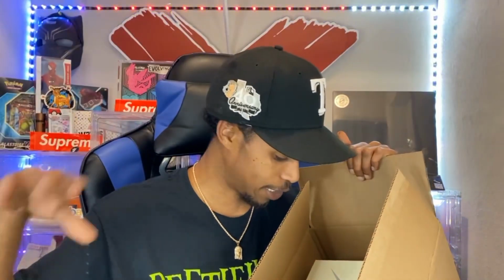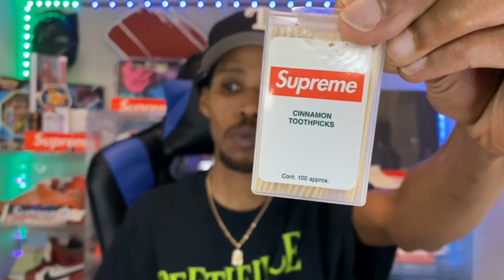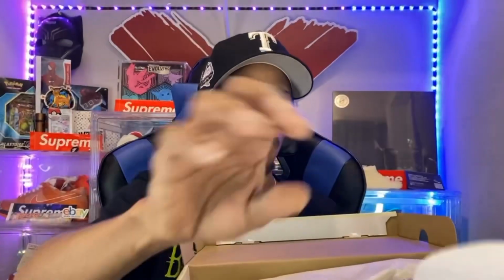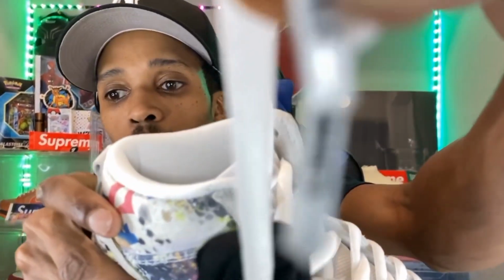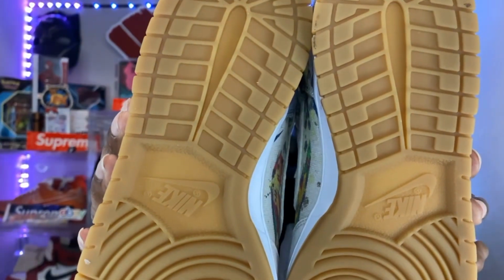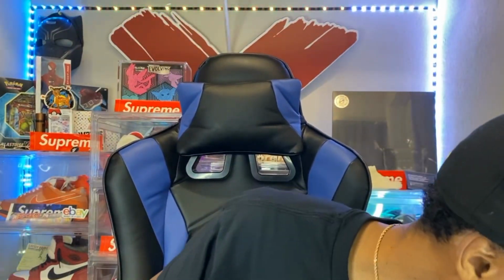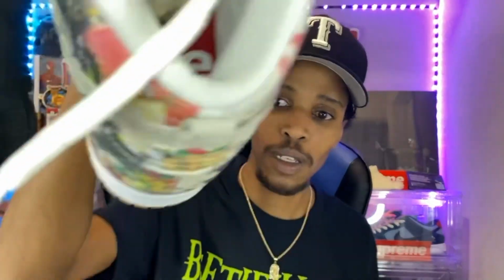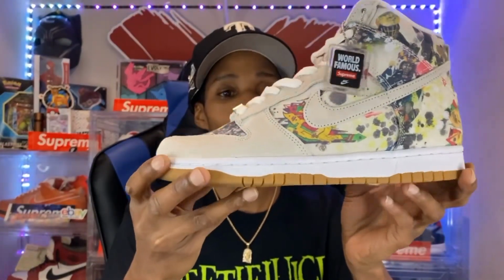Supreme x Nike SB Dunk Rammellzee in hand review